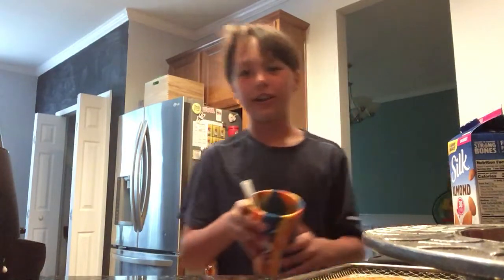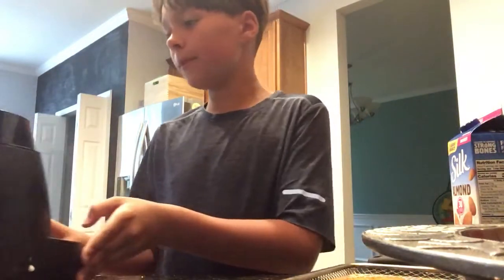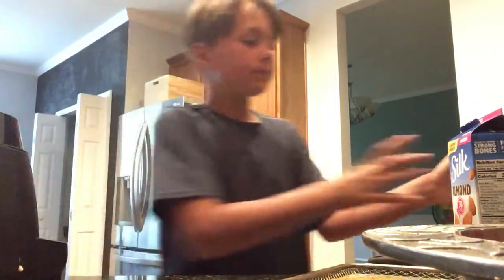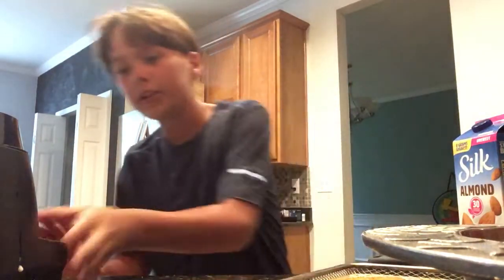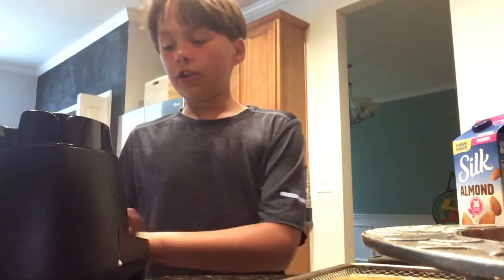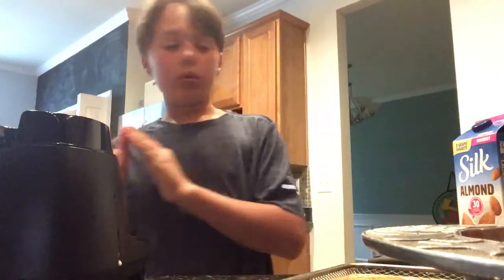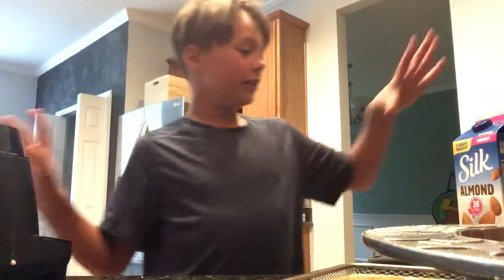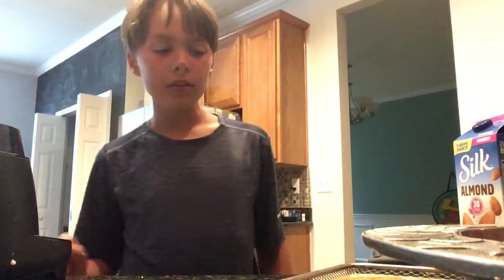Home made Oreo McFlurry ( better then McDonald’s )